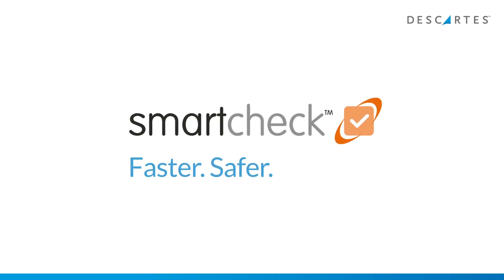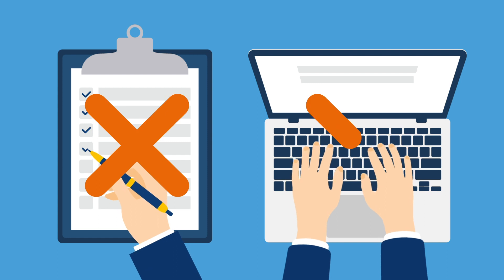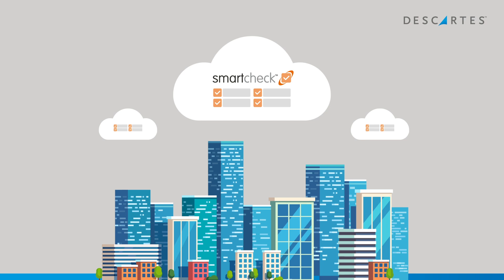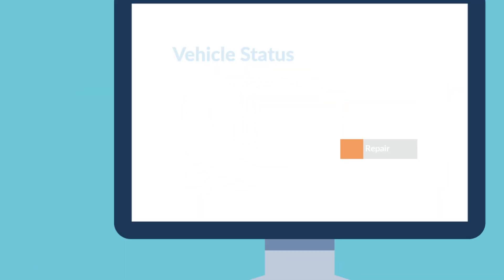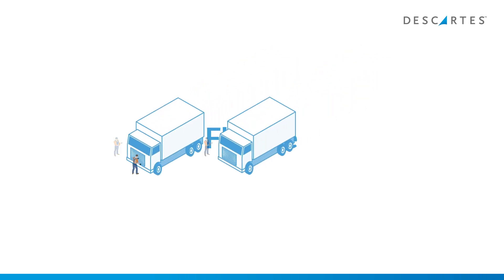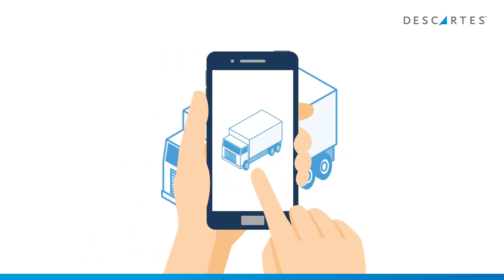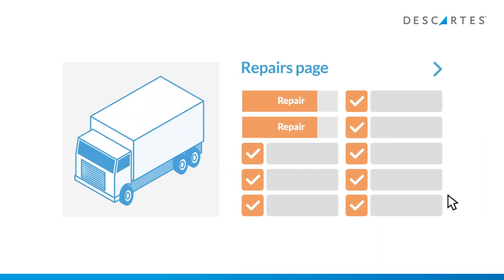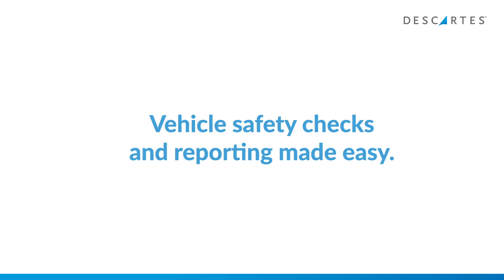[Animation] Descartes SmartCheck: A Driver Vehicle Safety Check Mobile Application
SmartCheck, Driver Vehicle Safety Check, a faster, safer and smarter way of conducting walkaround vehicle safety checks. Part of the Descartes SmartCompliance portfolio that includes Smartanalysis, tachograph analysis and SmartLicence, driving licence and driver CPC verification with DVLA.